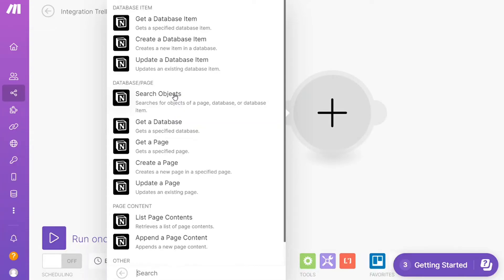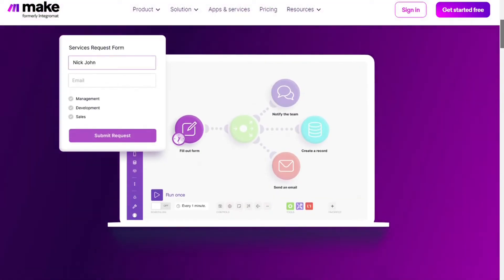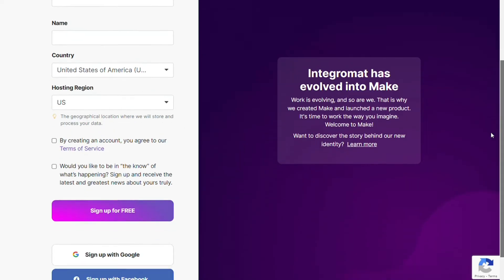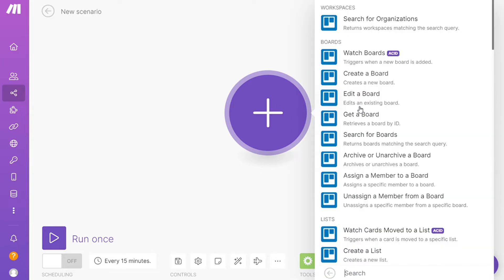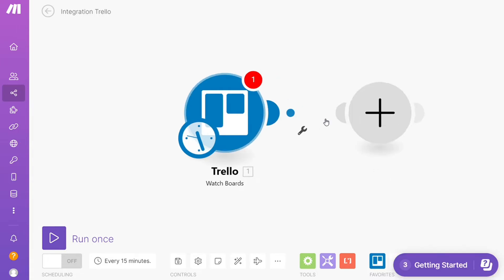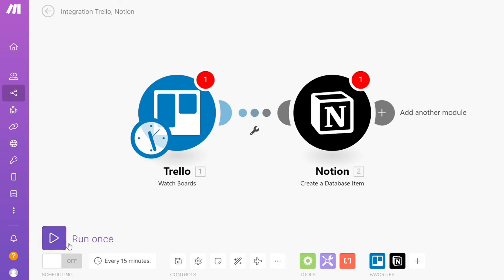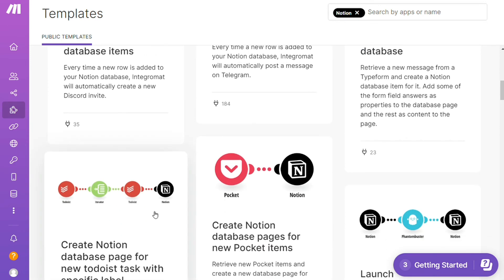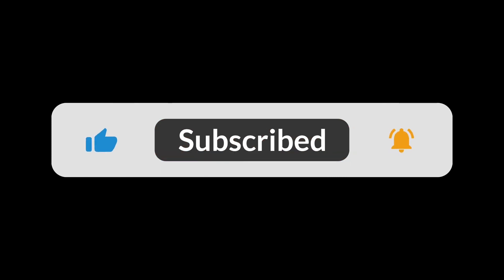How To Integrate Trello With Notion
In this video you will find out How To Connect Trello With Notion